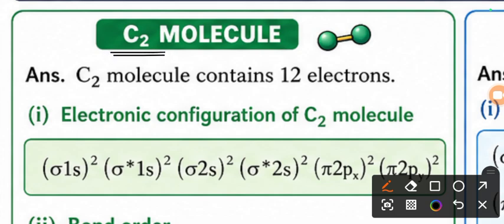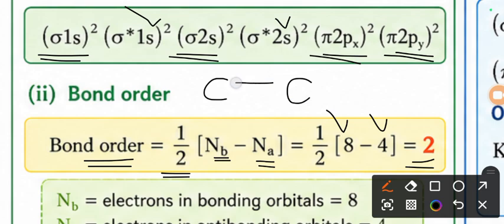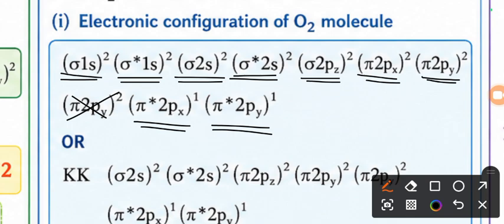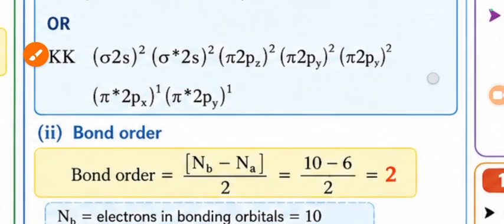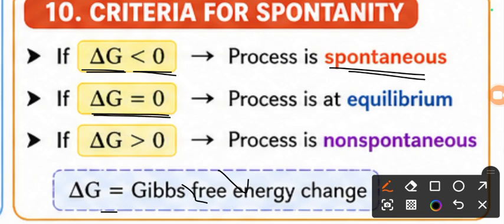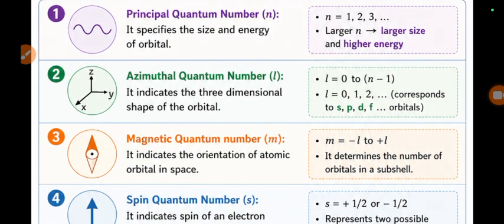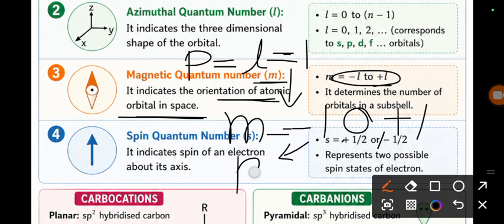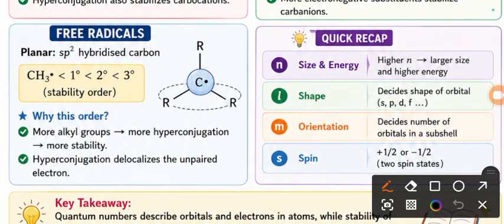RE-NEET 2026 Chemistry Most Repeated Topics | 20 Marks in 5 Minutes 🔥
🚀 RE-NEET 2026 Chemistry Most Repeated Topics Revision
In this video, we cover the most important and frequently repeated Chemistry topics for RE-NEET 2026. This rapid 5-minute revision is specially designed to help you score 20+ marks quickly with high-weightage concepts and exam-focused preparation.

📌 Topics covered from:
✅ Physical Chemistry
✅ Organic Chemistry
✅ Inorganic Chemistry
✅ NCERT Important Points
✅ Most Expected Questions & Concepts

🔥 Perfect for:
• Last minute revision
• Quick concept recall
• High scoring preparation
• NEET repeaters & aspirants

⏰ Save your time and boost your score with this Mega Chemistry Shot!